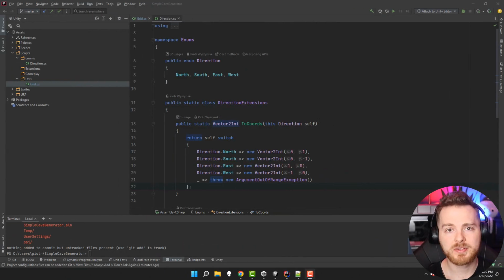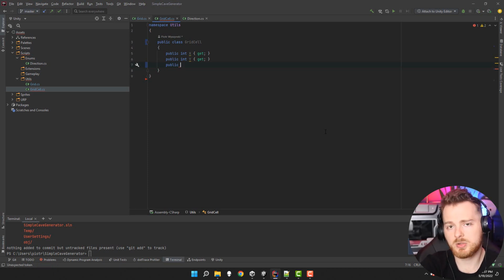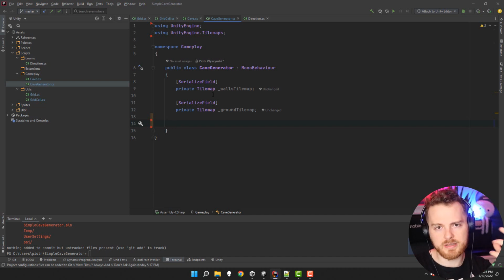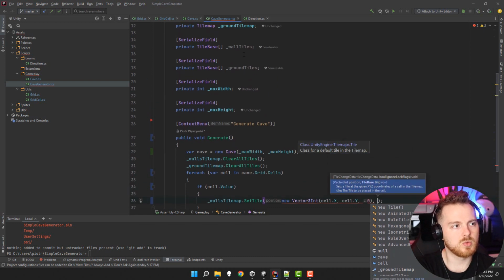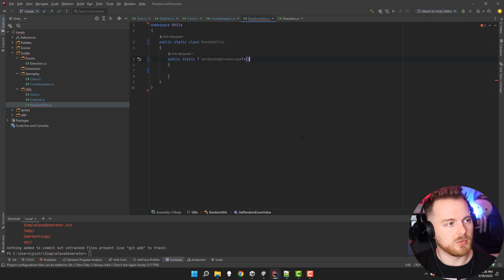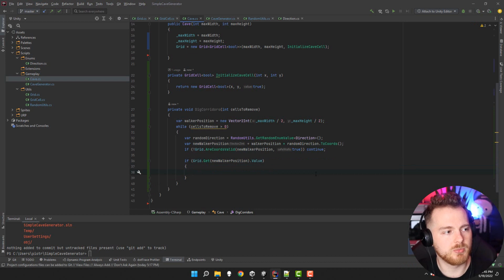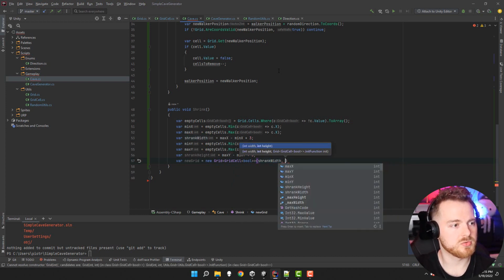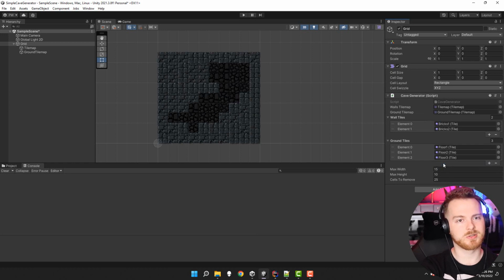Unity Tutorial: Procedural Cave Generation Step by Step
In this Unity Tutorial we will explore the random walker algorithm and in step by step manner implement procedural cave generation. Procedural cave generated this way has all the areas accessible by the player which makes it perfect for roguelike and roguelite games. I hope you enjoy it! Procedural dungeon generation

00:00 What we will create?
00:24 You need Grid
00:45 Algorithm
04:55 Setup (Grid Constructor)
10:38 Setup (GridCell class)
12:20 Cave base
16:50 CaveGenerator
23:07 Filling tilemap
29:48 GetRandomEnumValue
32:08 DigCorridors
39:42 Shrink
47:50 Fluid Stepwise Builder